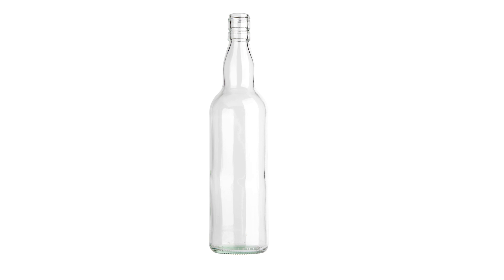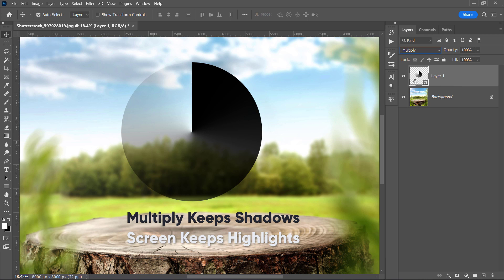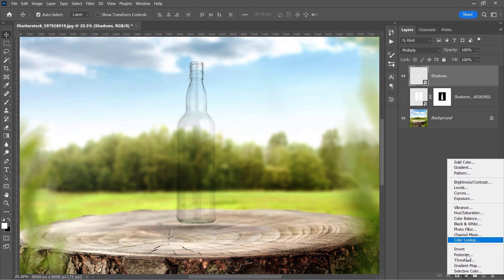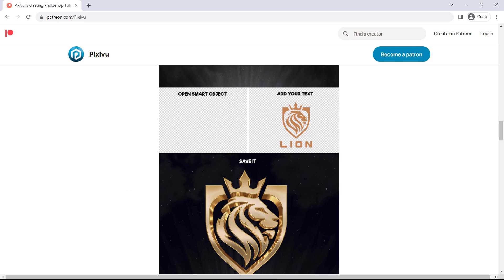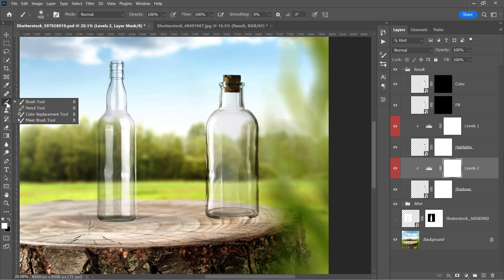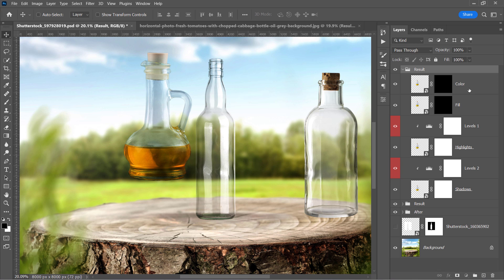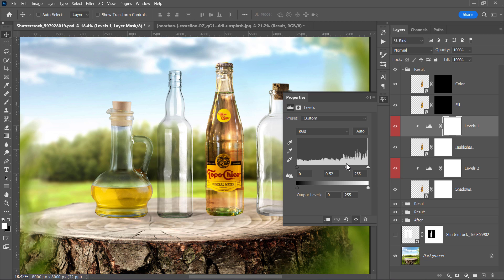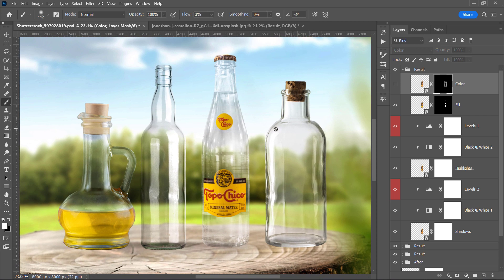FASTEST Way to Cut Out Glass & Transparent Objects in Photoshop!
In this "make glass transparent" Photoshop tutorial, You'll learn how to cut glass and remove glass background in Photoshop. You'll also understand how separating shadows and highlights can make glass transparent again! And finally, you'll get a free action to help you do your glass effect again in a few seconds.

TIMESTAMPS
0:00  Intro
0:17  Main Concept
1:33  Practical Example (Without the Action)
3:18  Import the Action
3:38  Example 1
5:06  Example 2
6:13  Example 3